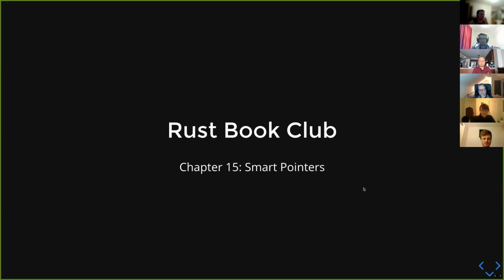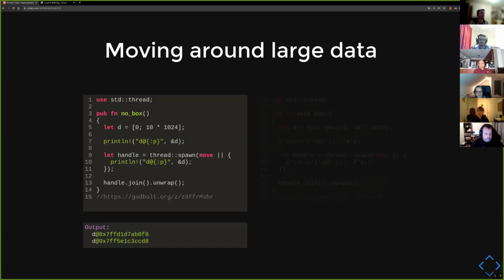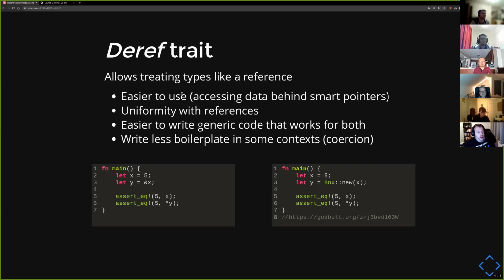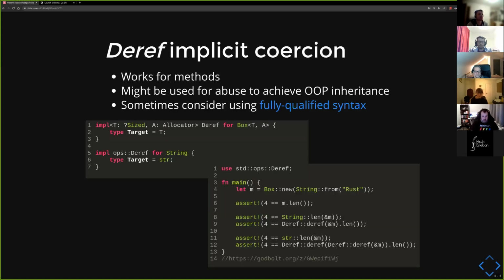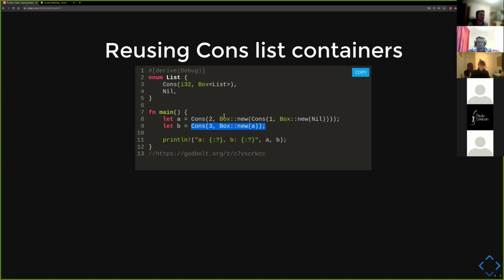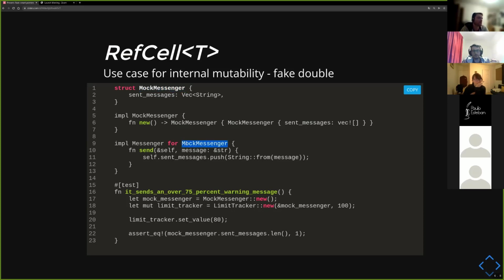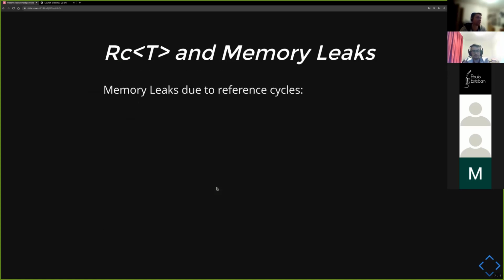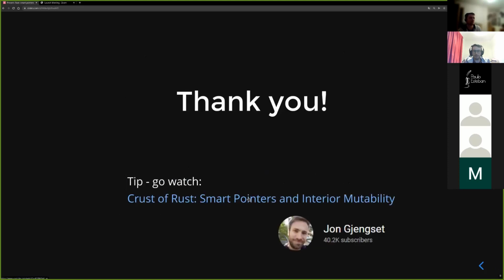Rust Smart Pointers - Box, Rc, Ref & RefMut (15)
Following on from our meetup covering on Functional Language Features & Cargo and Crates.io this session we will be discusses the Rust Book chapter 15

Chapter 15: Smart Pointers

We cover the most common and useful standard library Smart Pointer types in Rust:

- Box for allocating values on the heap
- Rc, a reference counting type that enables multiple ownership
- Ref and RefMut, accessed through RefCell, a type that enforces the borrowing rules at runtime instead of compile time
We'll also get our first look at interior mutability, reference cycles and memory leaks. All essential concepts when working with heap memory in Rust.

Main presenter(s): Krzysztof